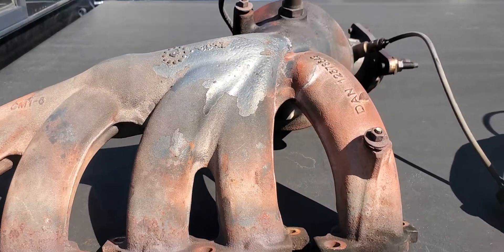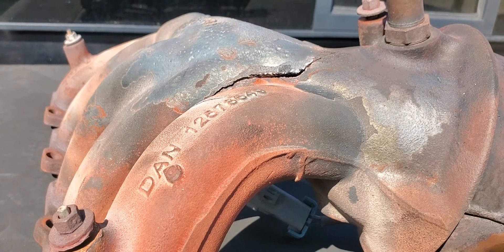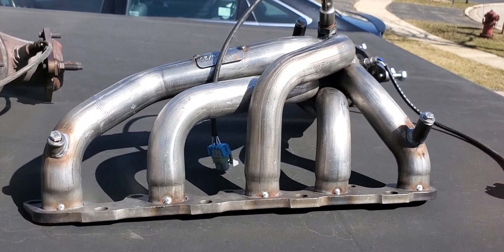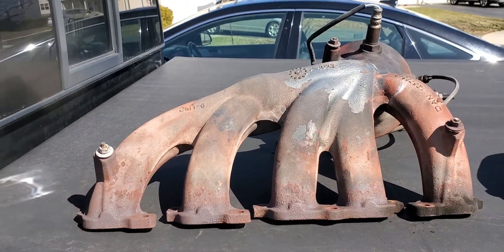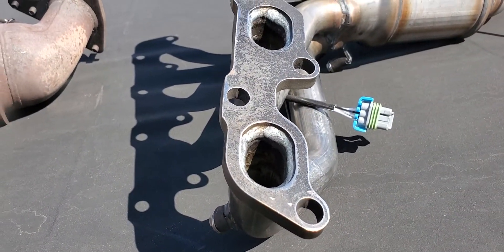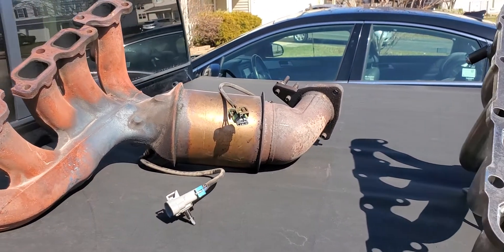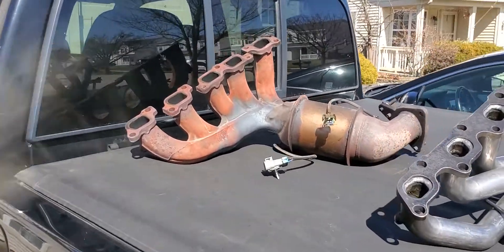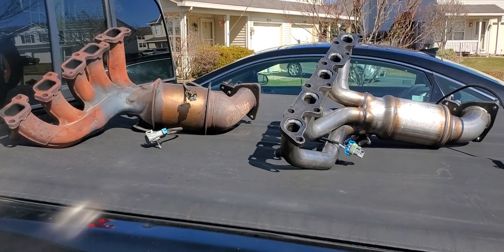2009 Chevy Colorado 3.7 liter Exhaust Manifold (cracked). "Reduced Power" fault cause.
I shot this because there were no videos explaining  the cause of the "reduced power" fault I was getting. I also showed the new header I bought that I'm going to install.